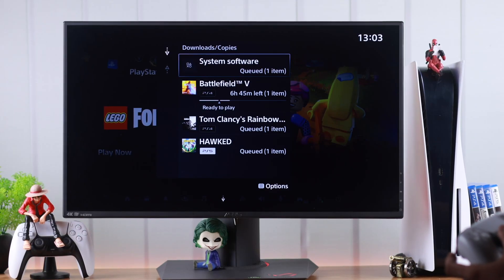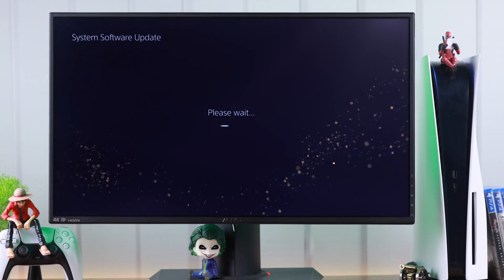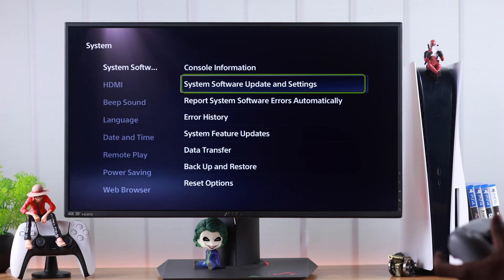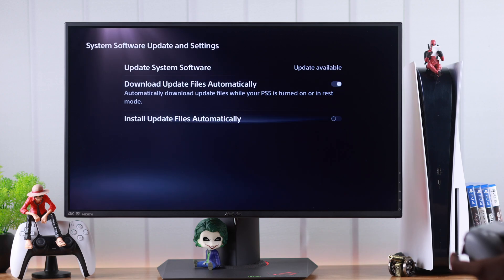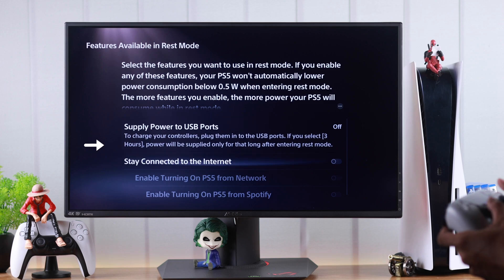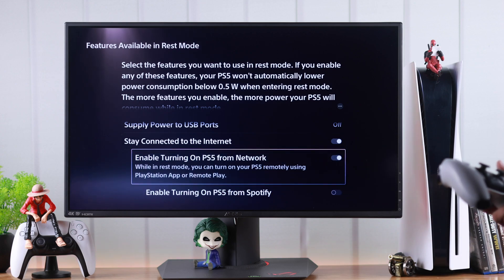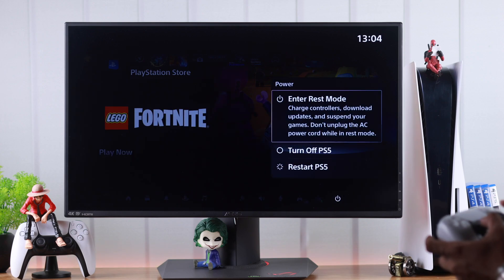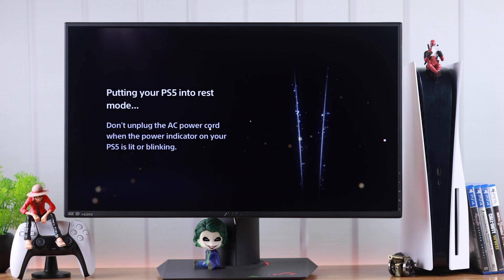How to Download Games in Rest Mode on PS5! [Updates]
Confused about how to download games and updates while your PS5 is in Rest Mode to avoid the frustration of waiting when you’re eager to play right away? Searching for a step-by-step guide to turn on automatic downloads and updates in Rest Mode on PlayStation 5? Well, this is the video for you.

In this easy-to-follow tutorial, the Fix369 Team will show you the 3 steps to set up the auto download and update feature on the PS5 Gaming Console effectively. If your PlayStation 5 suspends downloading and updating games or software as soon as it enters Rest Mode, following this guide the issue will be resolved.

0:00 - Problem: PS5 stopping downloads or updates in Rest Mode?
0:22 - Step 1: Enable “Download and Install” for automatic updates
0:47 - Step 2: Turn on Rest Mode updates in your settings
1:22 - Step 3: Activate Rest Mode and let PS5 handle the rest!